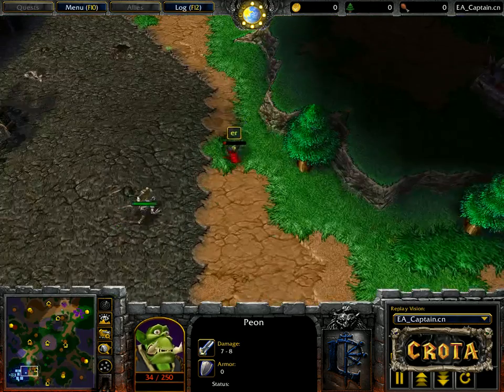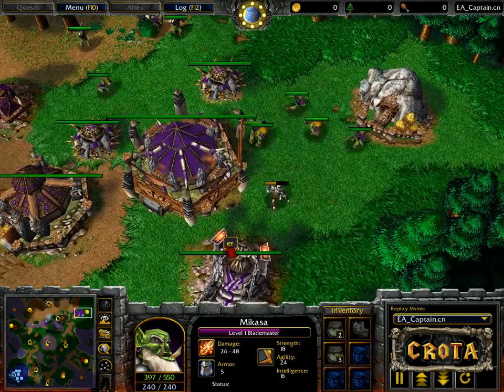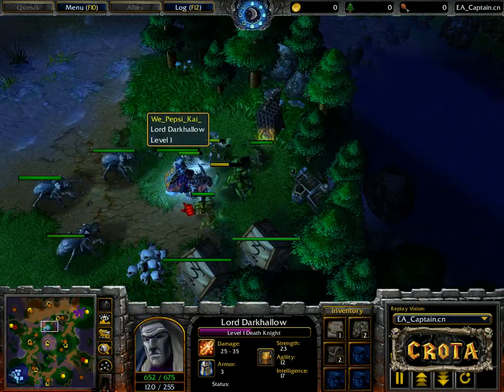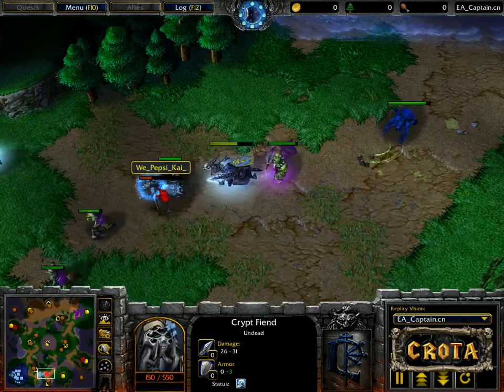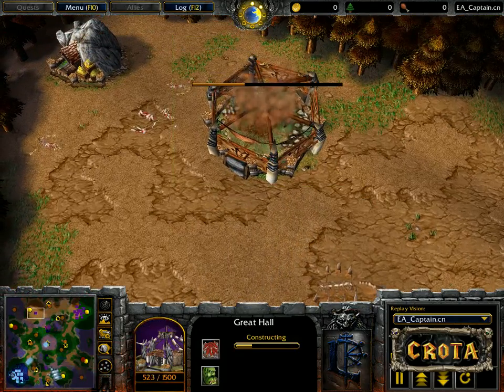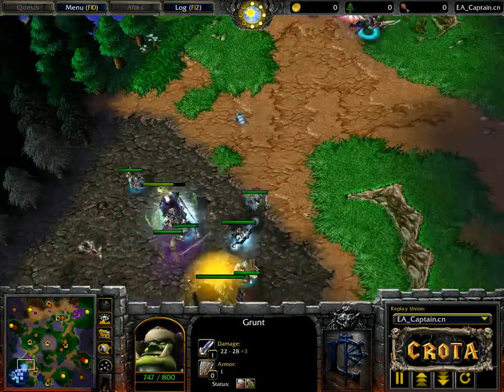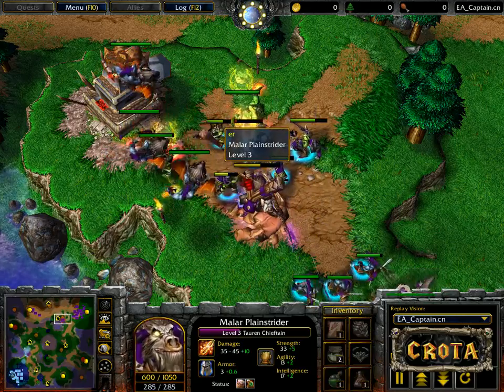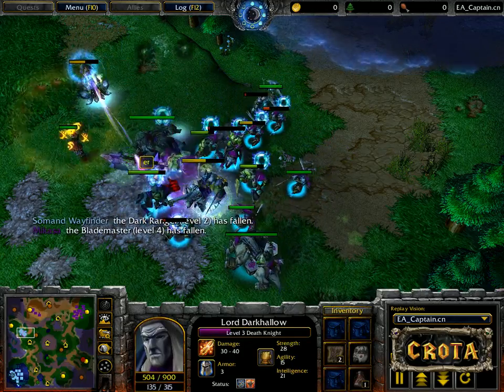Fly (Orc) vs XiaoKai (UD) - G1 - WarCraft 3 - WC940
Game one in a three game set
Undead vs Orc